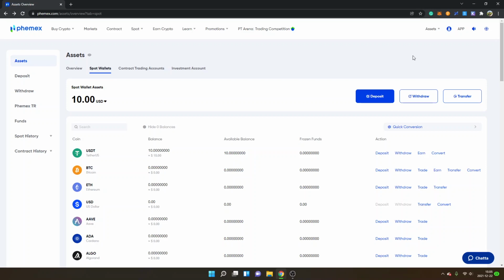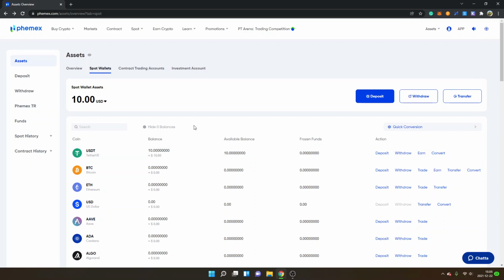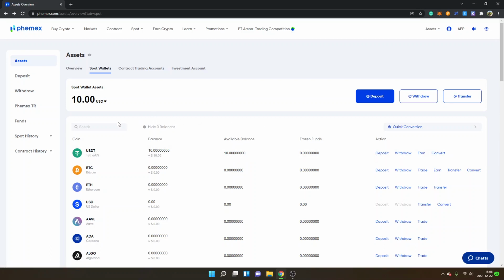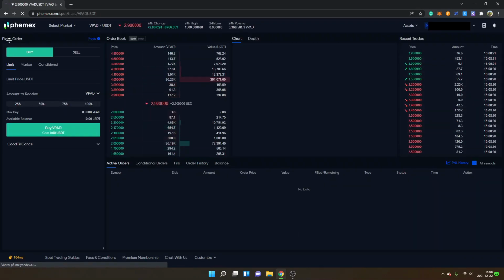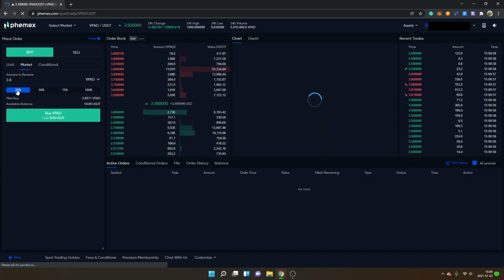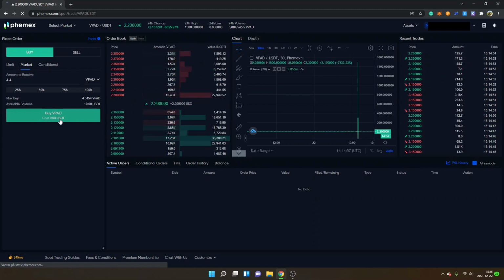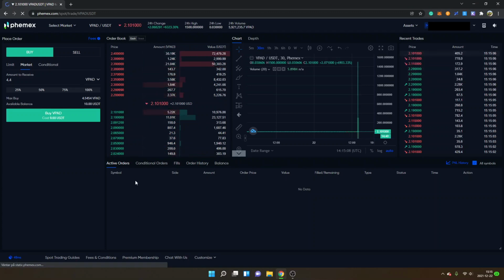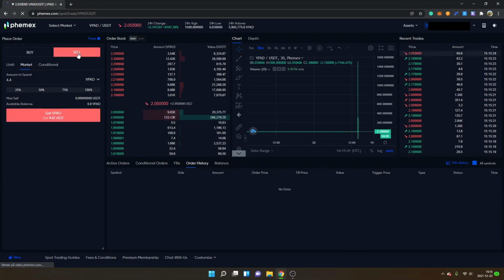How To Buy VLAUNCH Crypto Token VPAD On Phemex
how to buy vlaunch crypto token VPAD on Phemex exchange - tutorial for easy & cheap method - mmcrypto bitboy the moon banter coin.

In this video, I'll show an easy step by step on how to buy the vlaunch crypto token VPAD on phemex exchange. VPAD is the official cryptocurrency of the launchpad VLAUNCH which is a project founded & funded by influencers such as MMCrypto, CryptoMO, The Moon, BitBoy Crypto, Ivan on Tech and Crypto Banter.